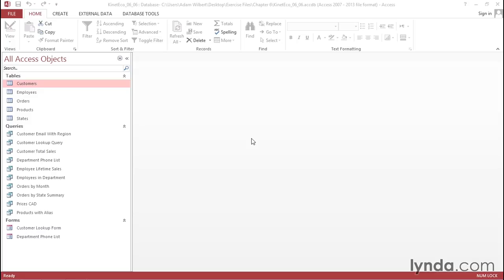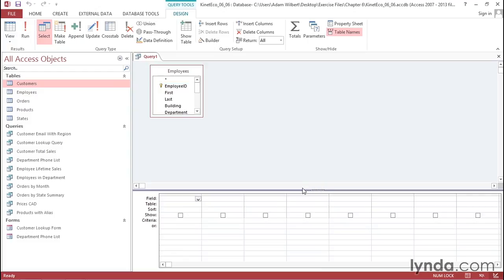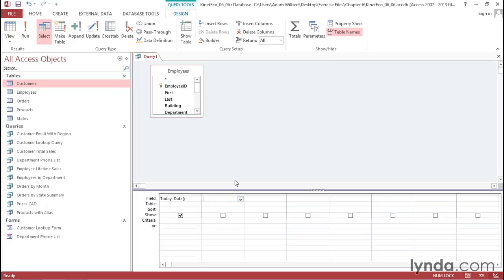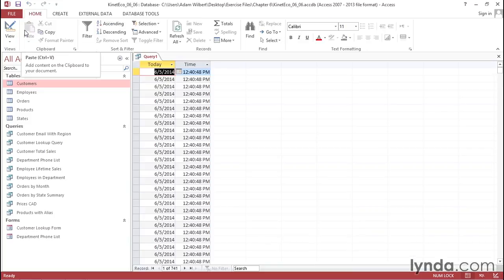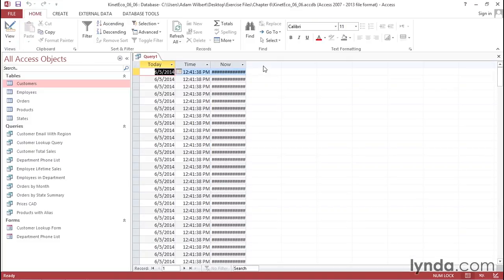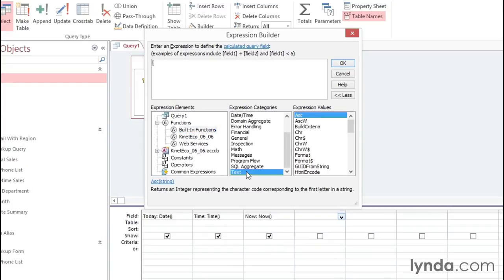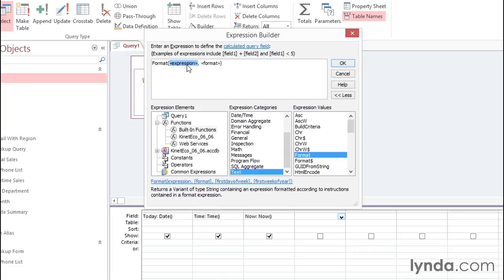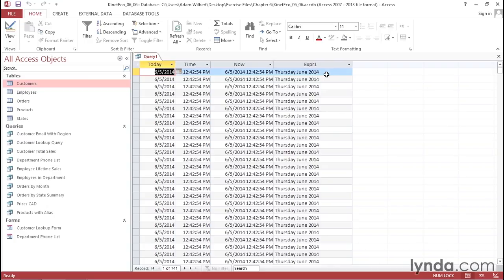032 Defining today's date